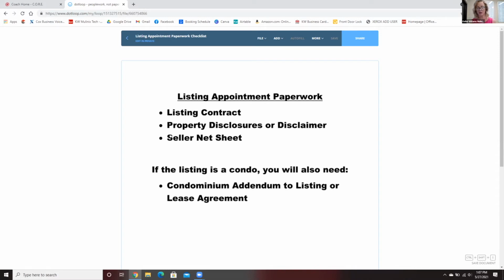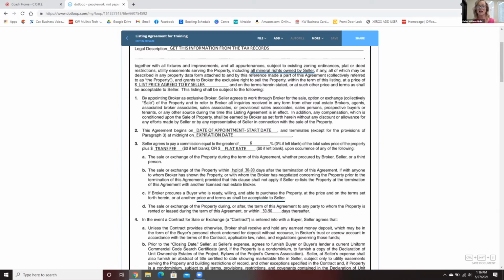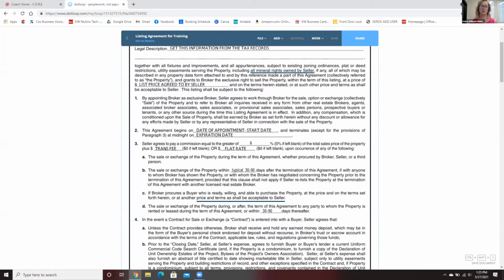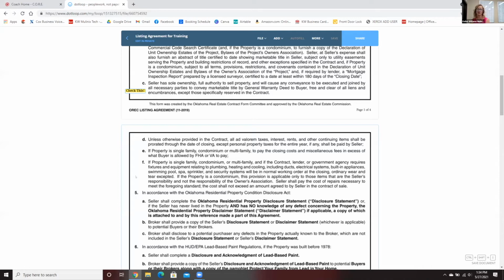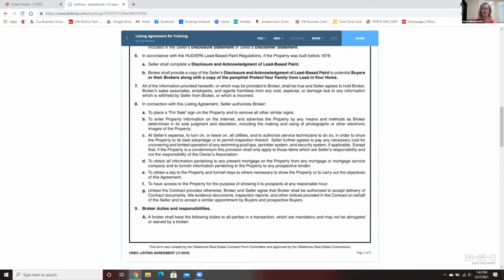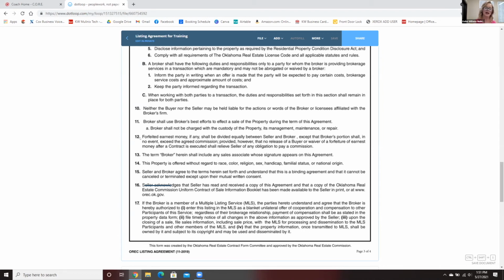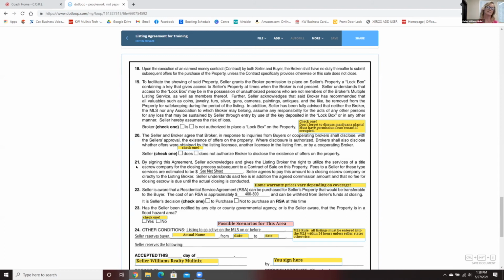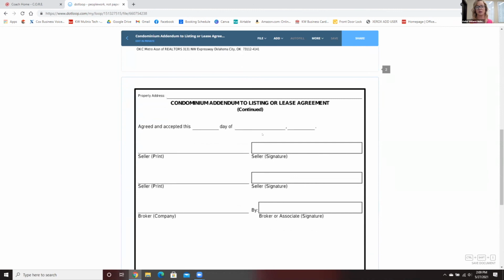LISTINGS WITH PEGGY WRIGHT